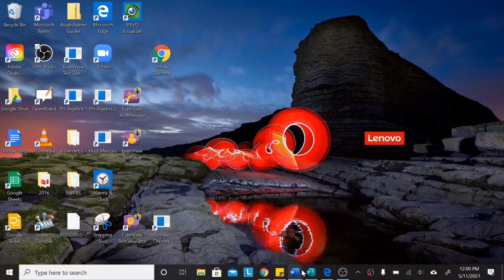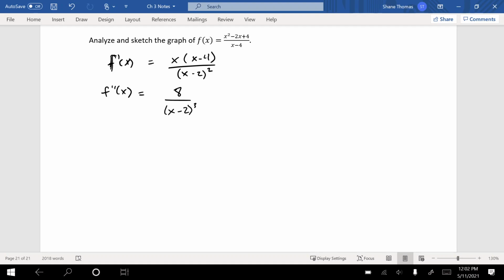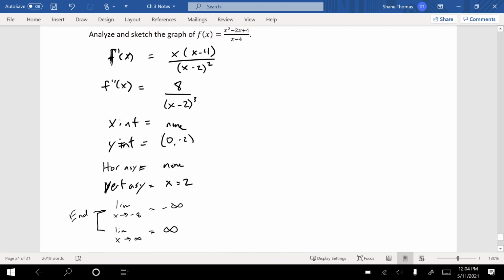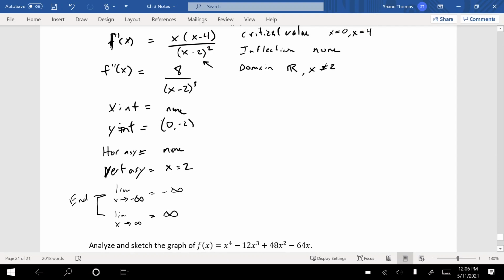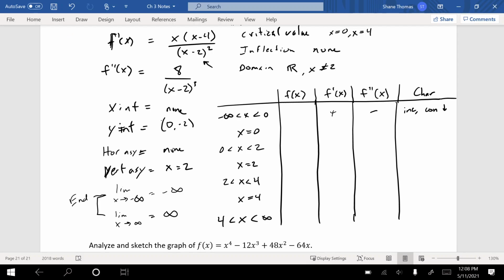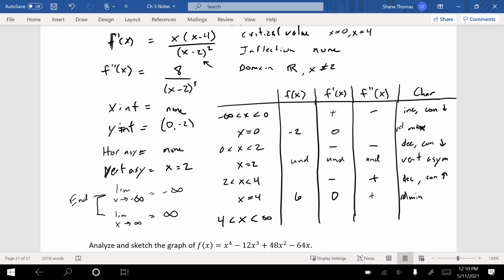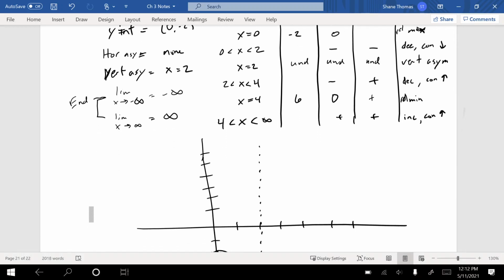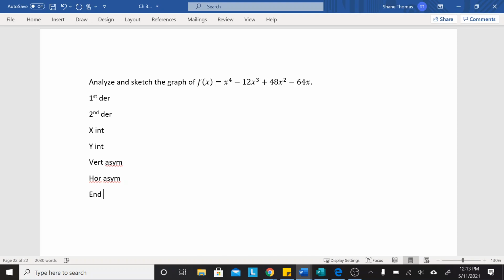Curve Sketching Part 2